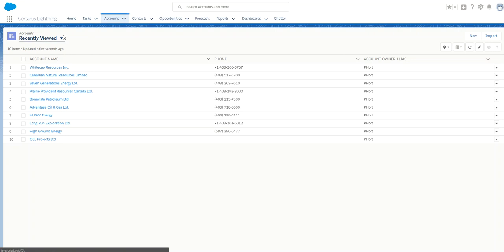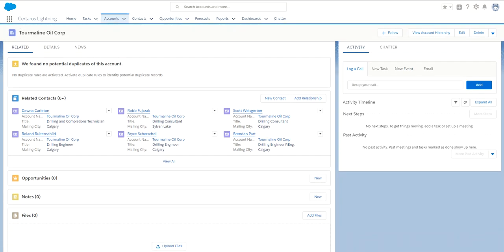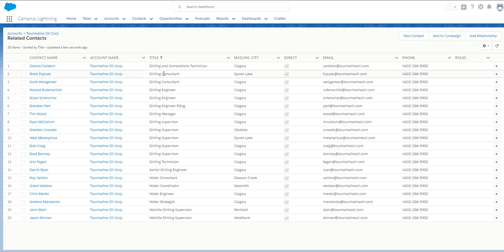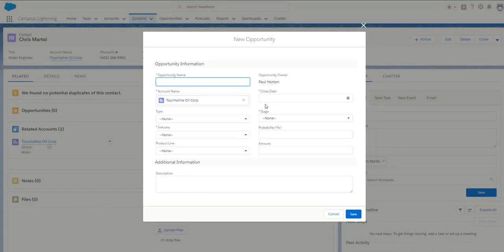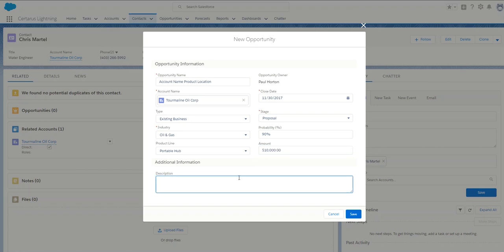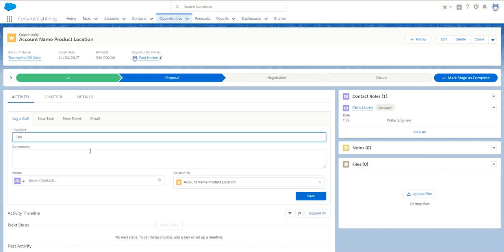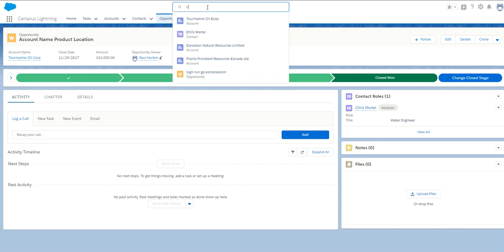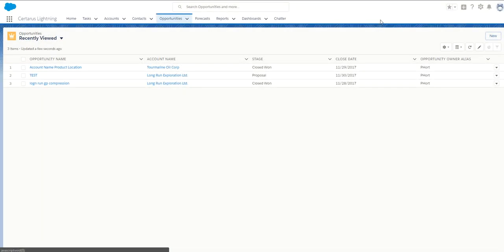AMP Overview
Certarus Salesforce Overview